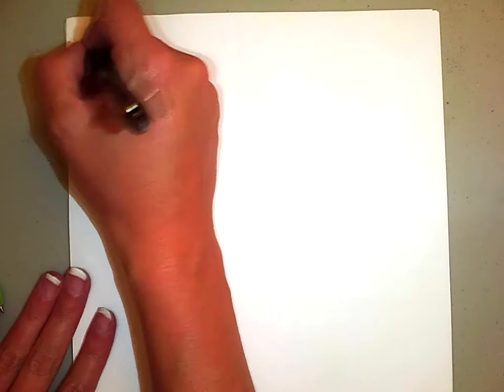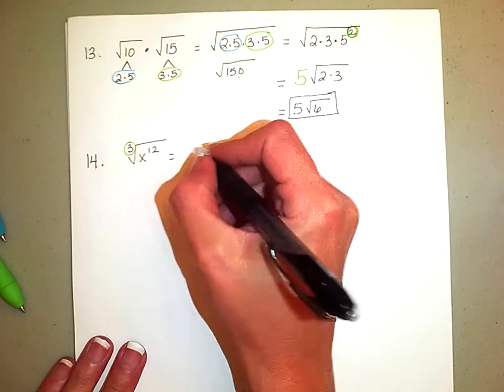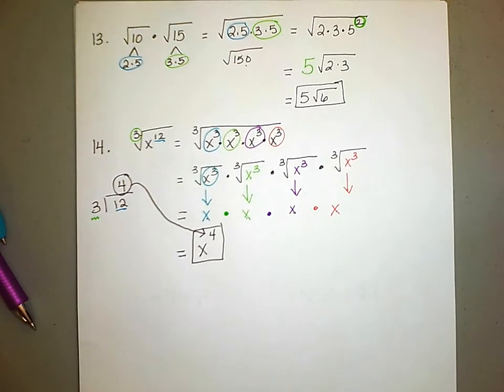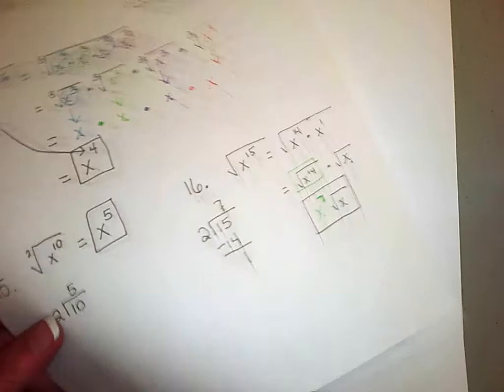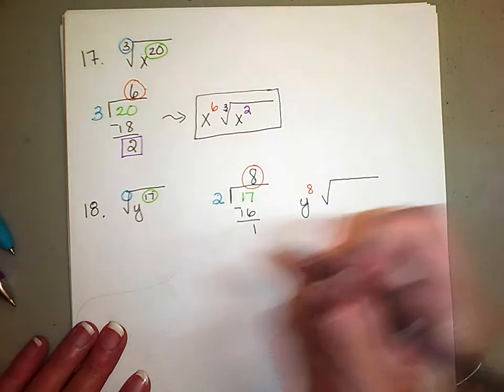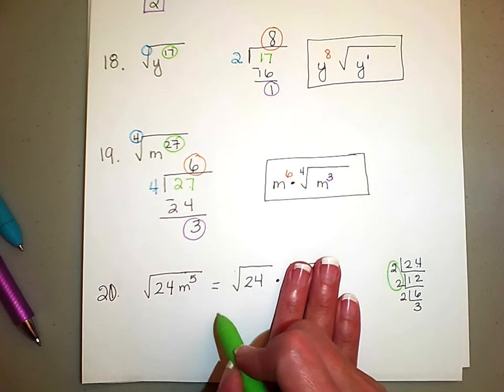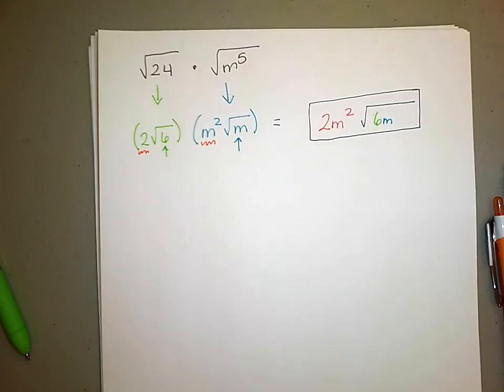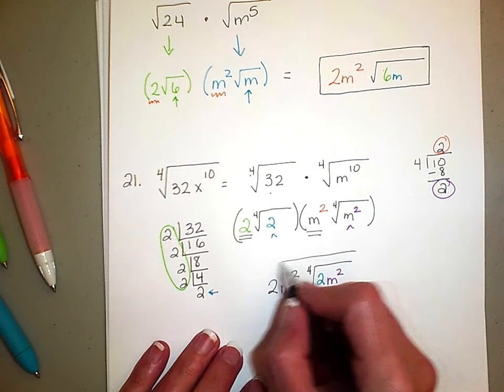002 1 9 3